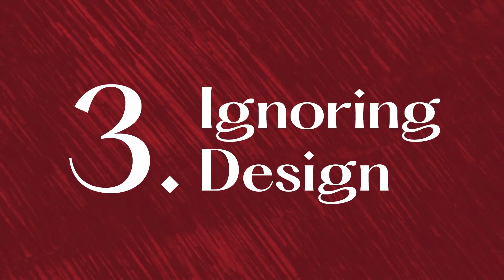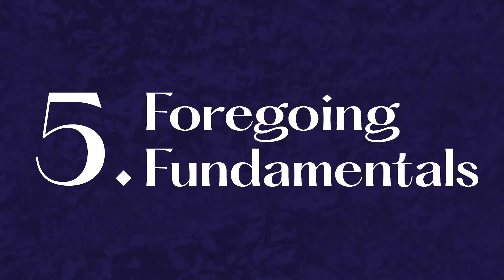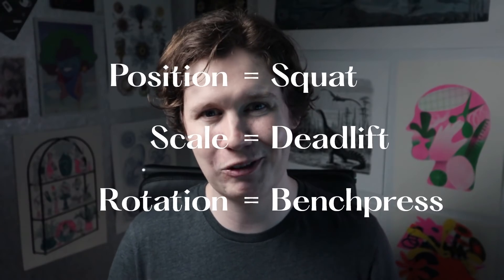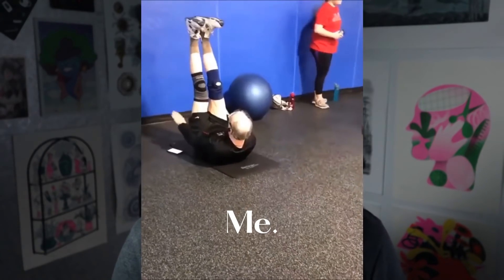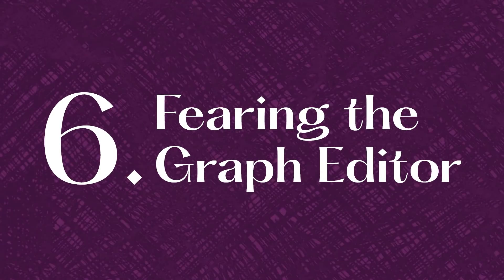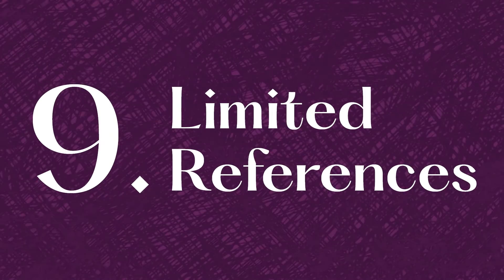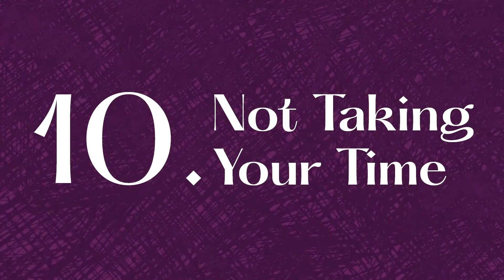The 10 Biggest Motion Graphics Mistakes That ALL Beginners Make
Motion graphics designers should avoid these common mistakes. This video breaks down the top 10 mistakes made in motion design and animation.

I've launched my first animation course!

►Please tag me on Instagram @ben_marriott_ if you've used any of the techniques from my videos so I can see what awesome things you create